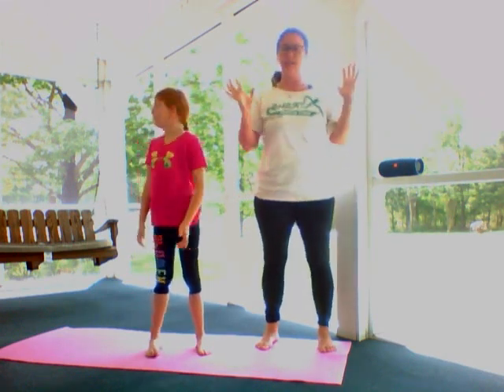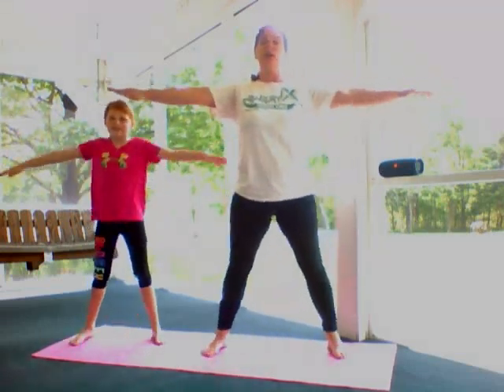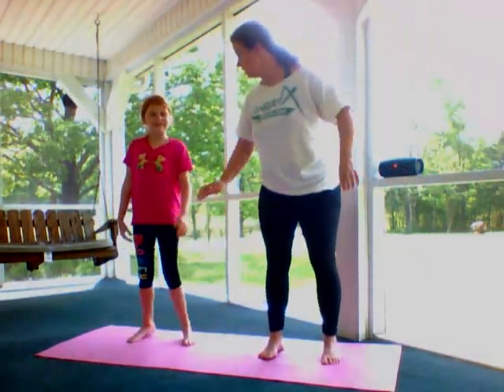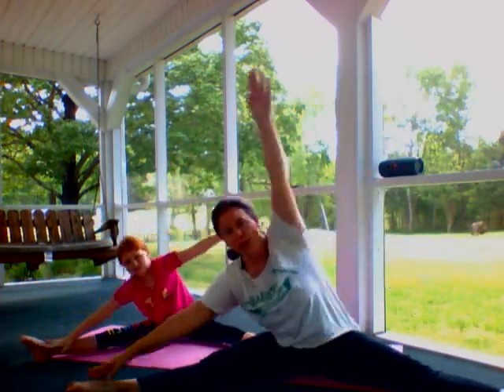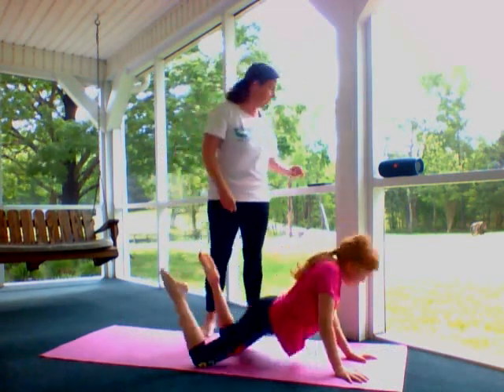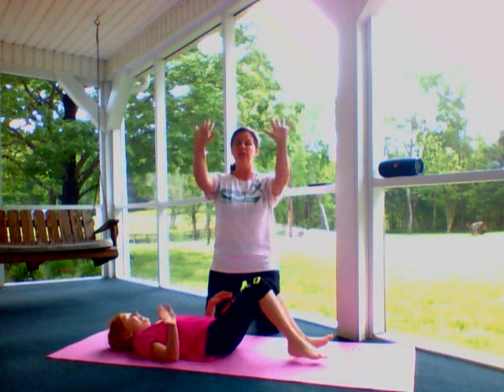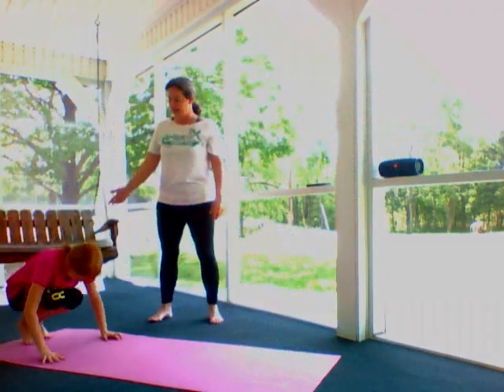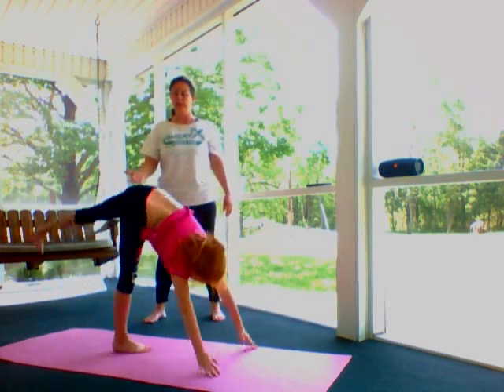Week 4 Age 3-6 Acro with Mrs. Jessie